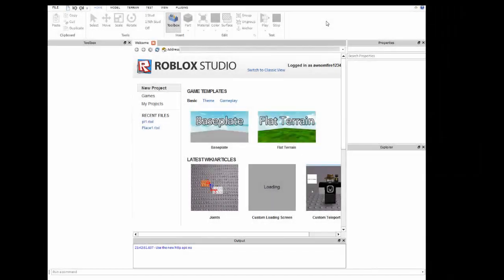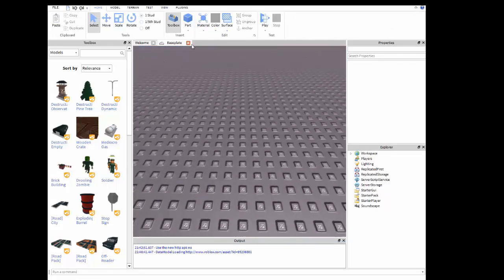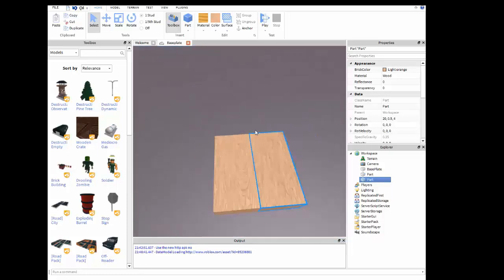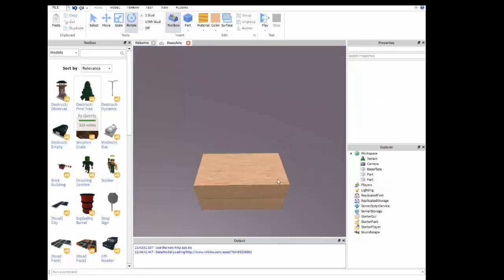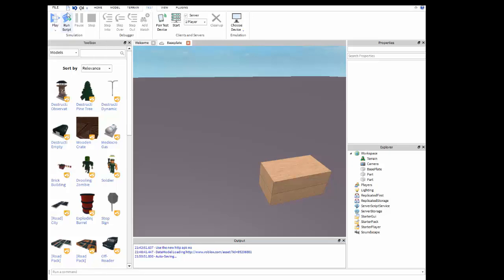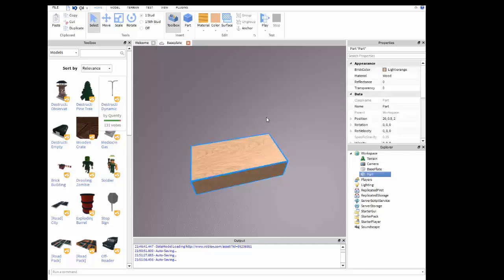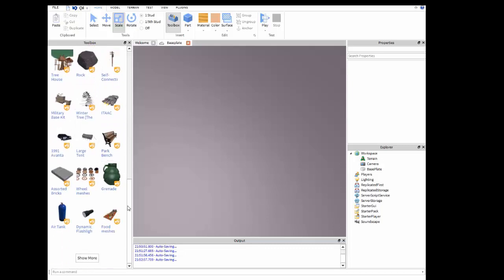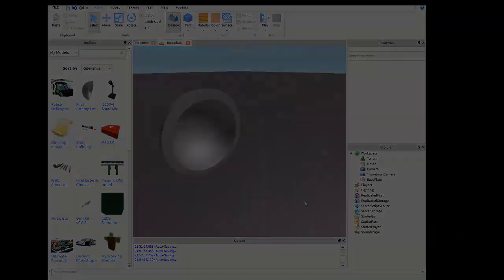Roblox Studio Tutorial: Basics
In this video I will show you how to do simple things in roblox studio!